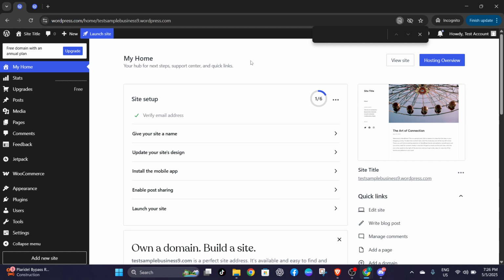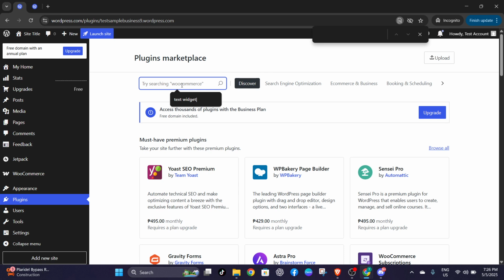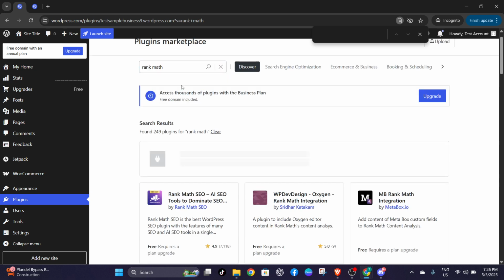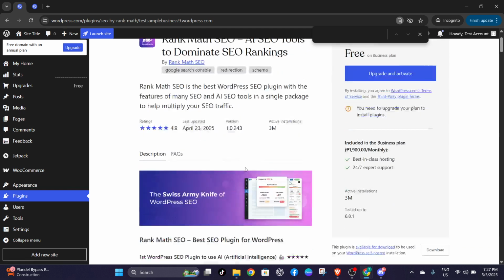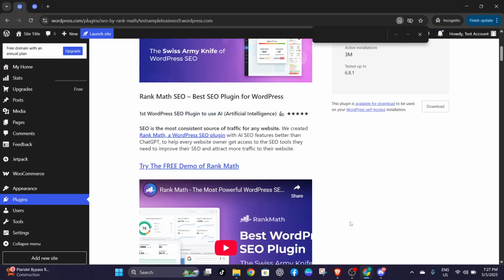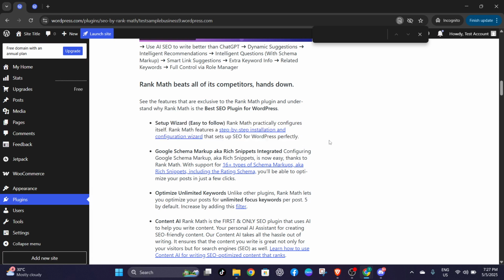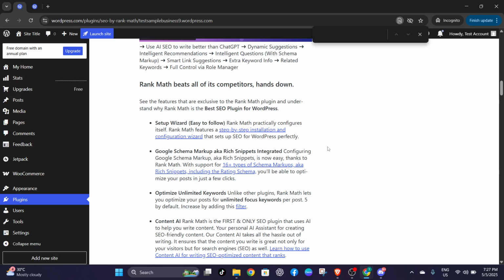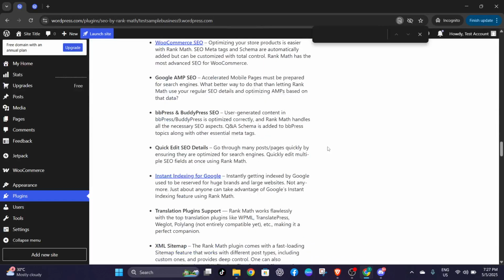How To Setup Rank Math Plugin In Wordpress (Full 2025 Guide)